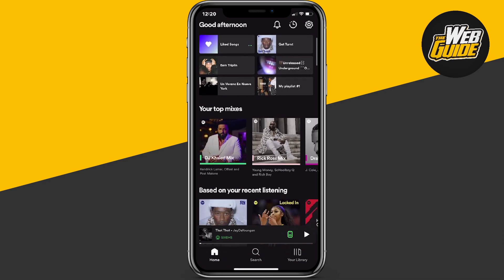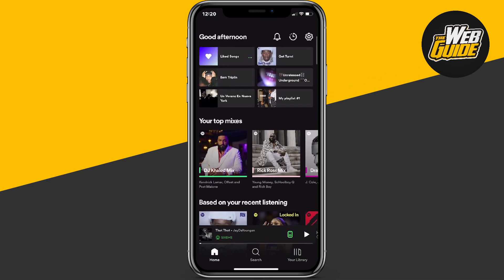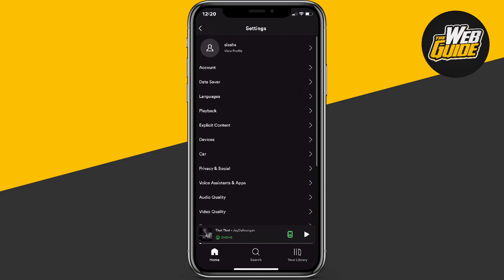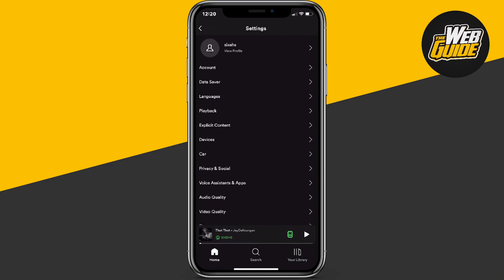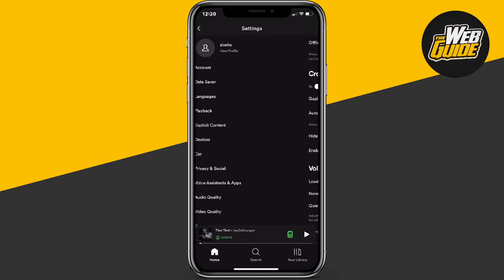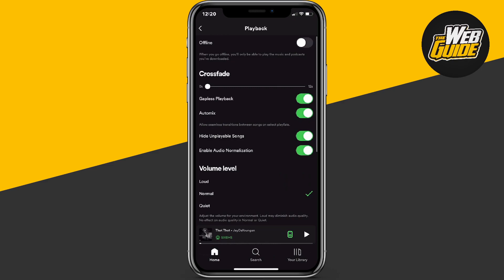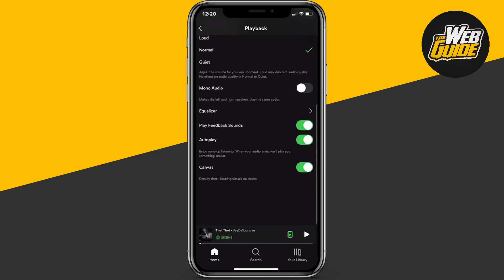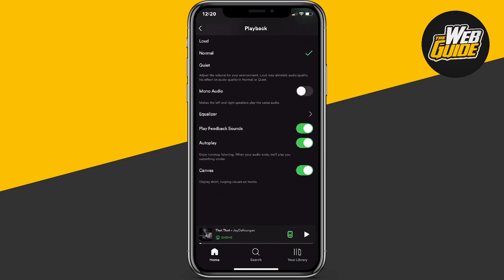How To Disable And Turn Off Autoplay On Spotify (EASY WAY)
If you're sick of Spotify playing your music automatically, then this video is for you! In this easy tutorial, we'll show you how to disable and turn off autoplay on Spotify, so you can control when and how your music plays.

If you're ever in a situation where you don't want Spotify to play your music automatically, then this tutorial is for you. By following these simple steps, you'll be able to disable and turn off autoplay on Spotify for all your devices!